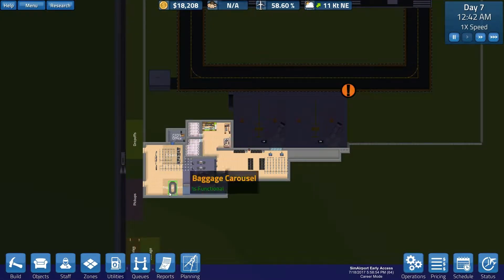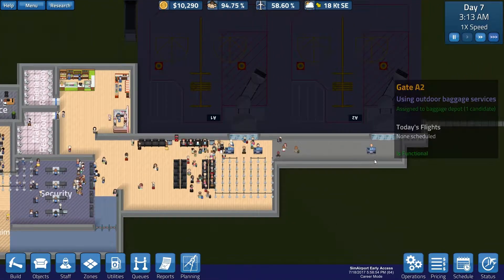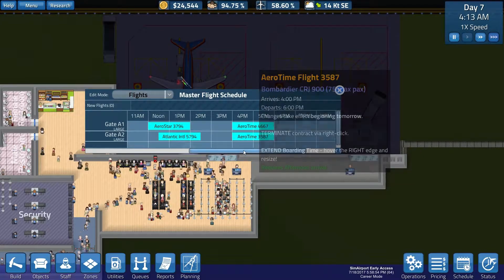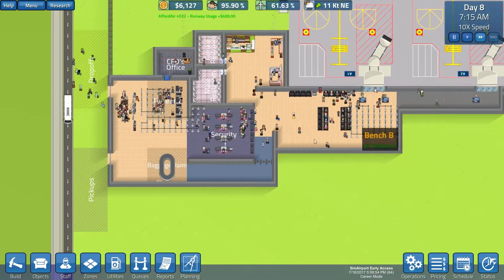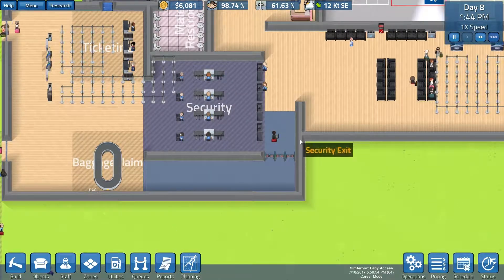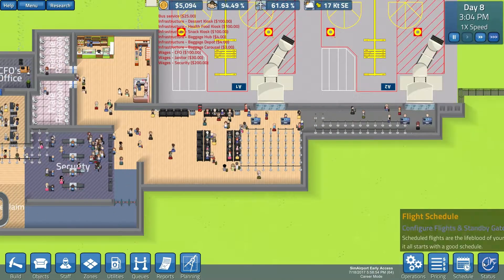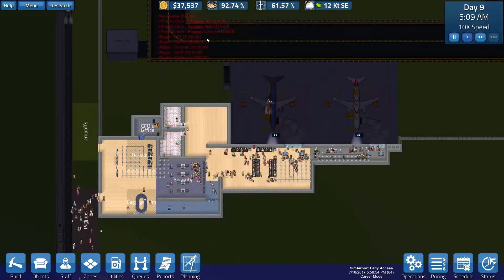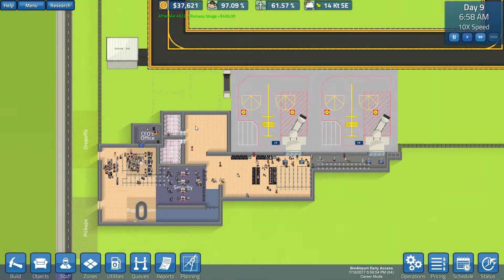We Need A Lost & Found... Sim Airport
Our airport is losing money like crazy!! Today's episode is all about doing whatever we can to prevent the airport from going bankrupt. We got to get a little creative if we are going to save this airport!